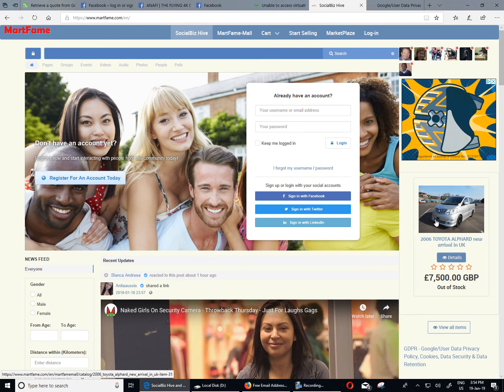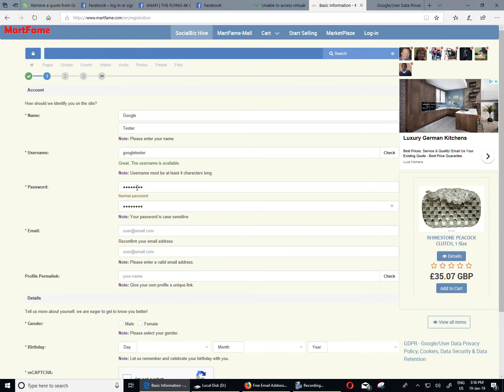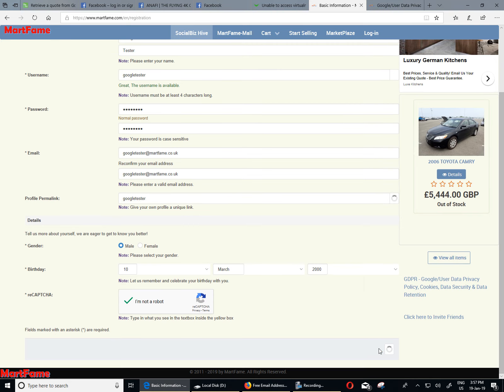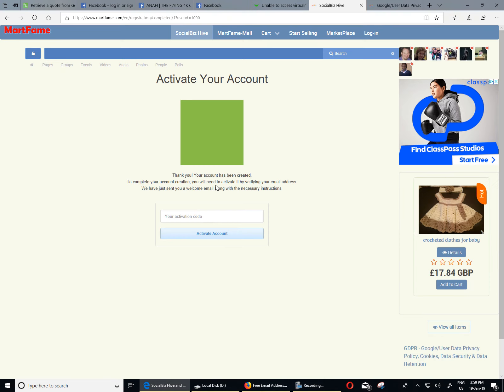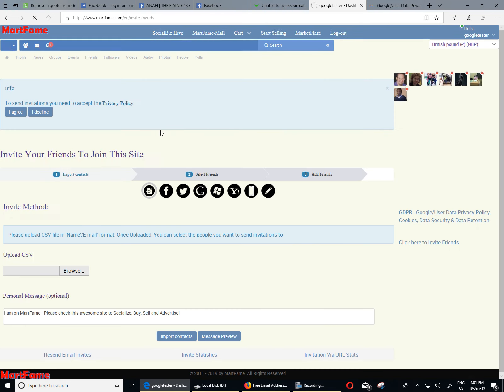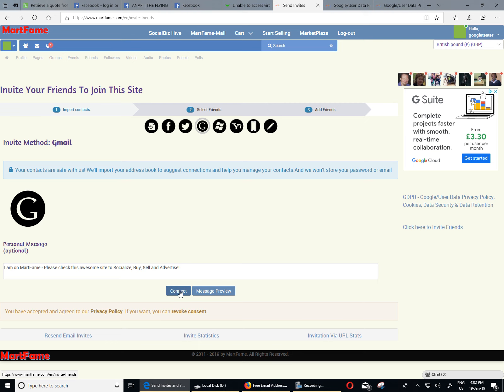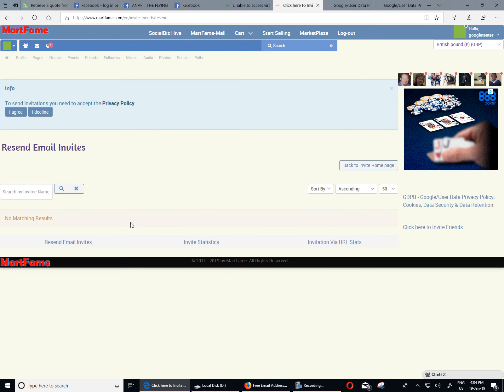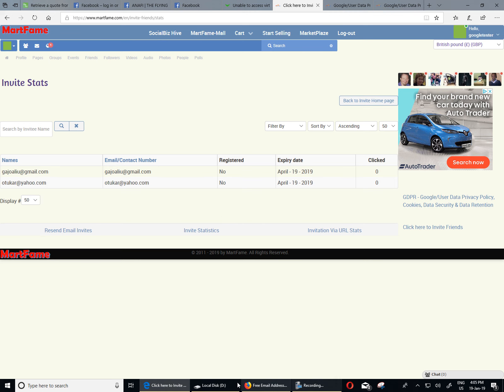Google Cloud Project martfame-contacts-invitation